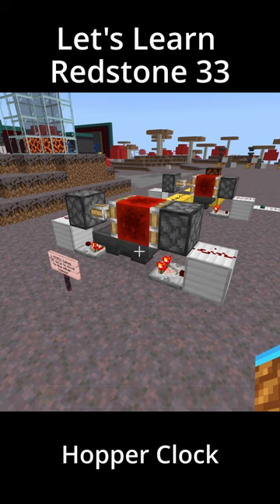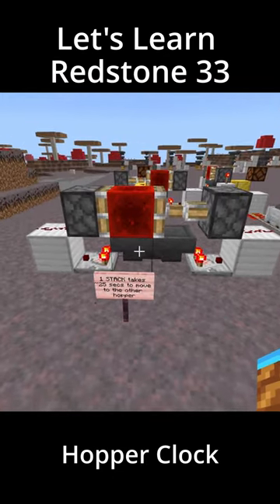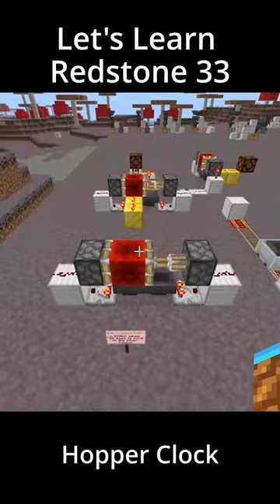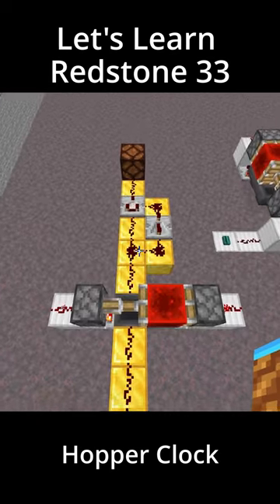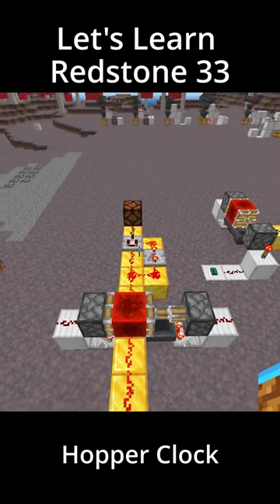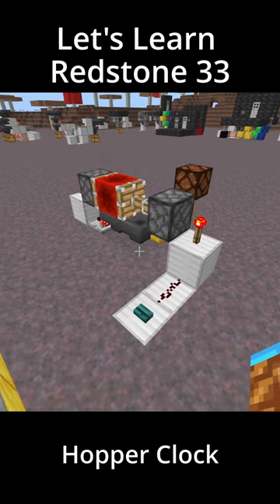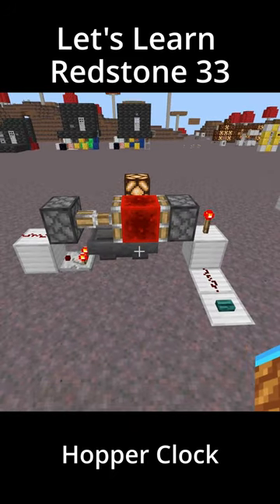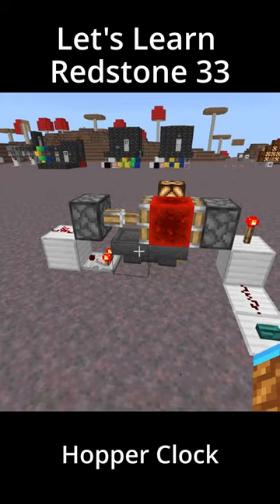Hopper Clock Mechanics | Let's Learn Redstone 33 | Minecraft Bedrock Redstone Tutorial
Let's learn some redstone!

Recorded with GeForce Overlay
Edited with DaVinci Resolve